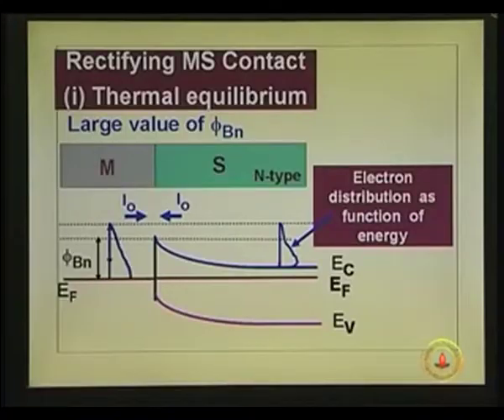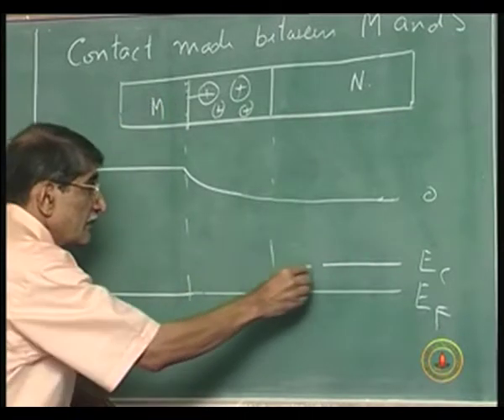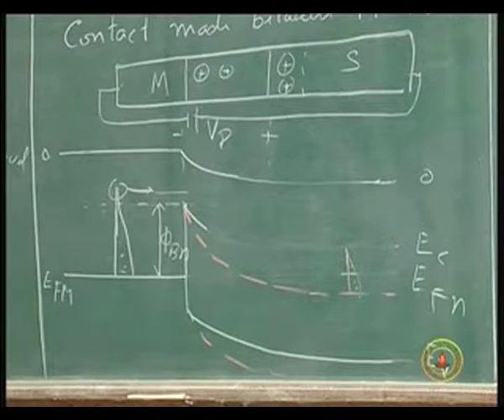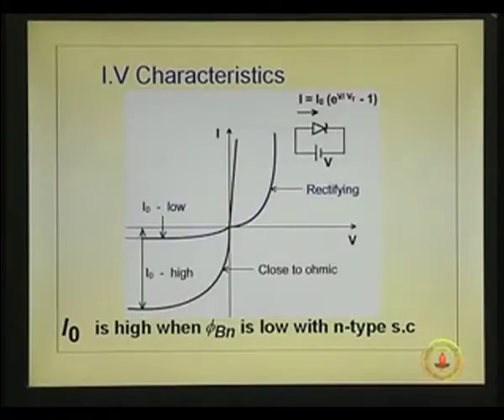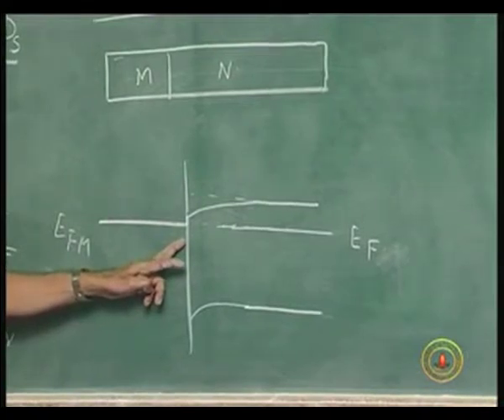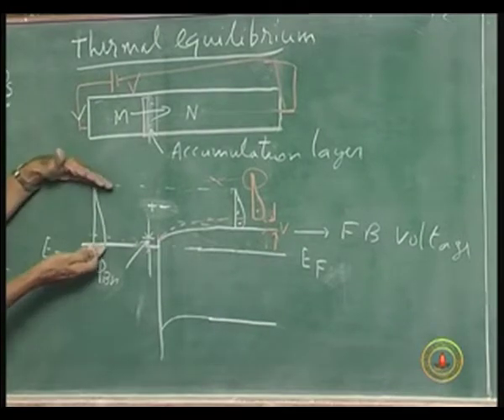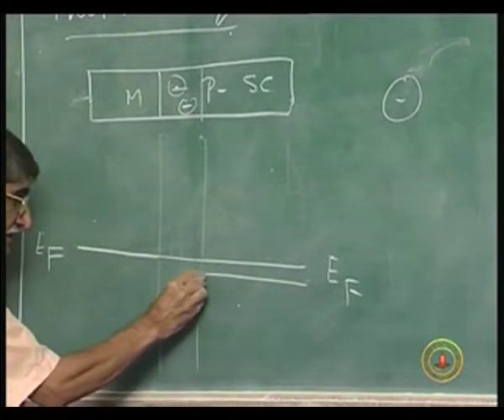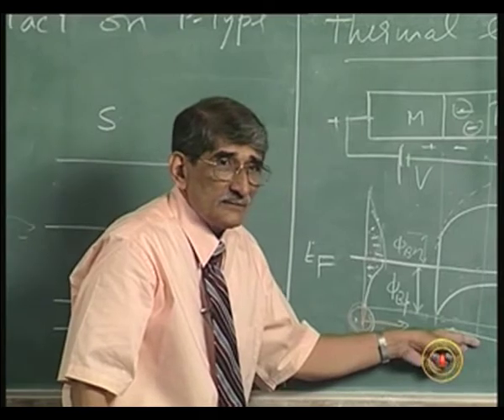Metal Semiconductor contacts for MESFET (Contd.)